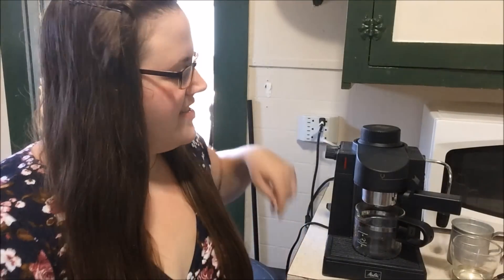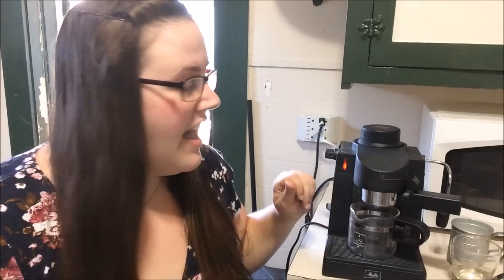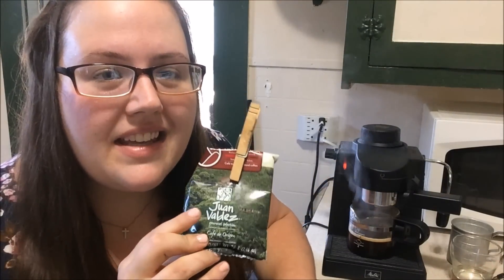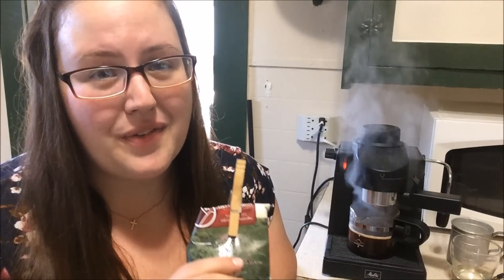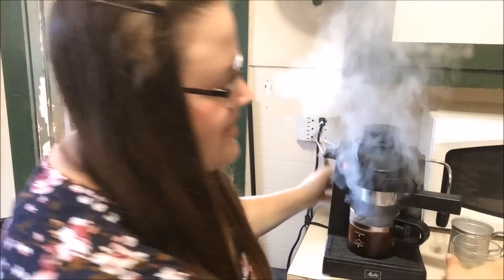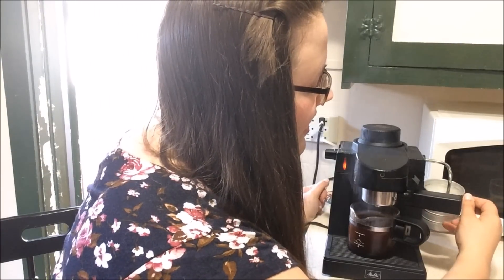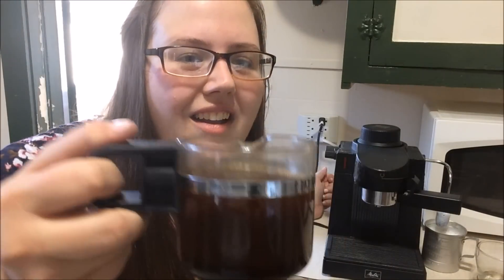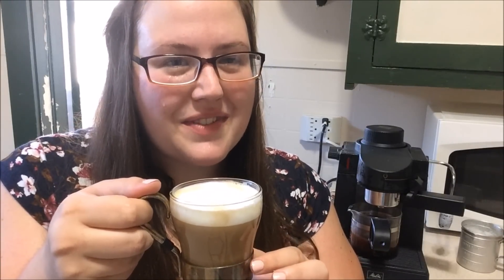The best new-to-me thing I've bought -$13,494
I LOVE shopping secondhand or at scratch and dent places. It saves SO much money and you could never tell that I didn't pay full price!